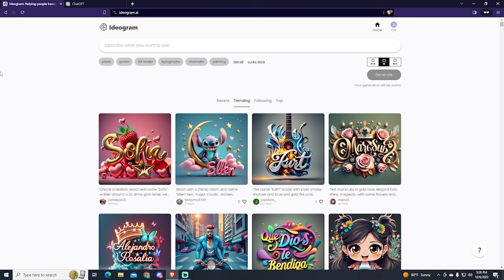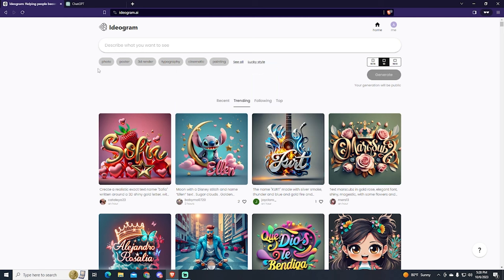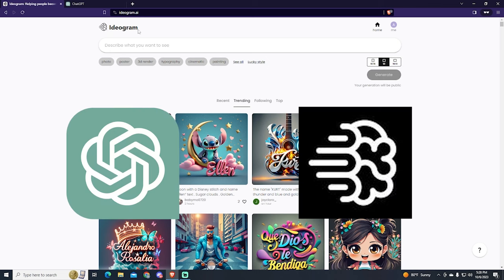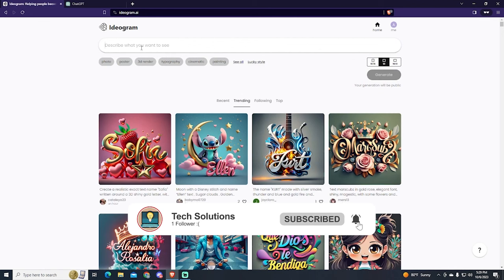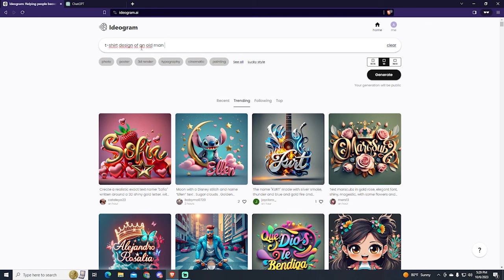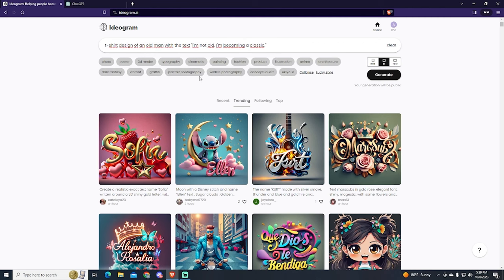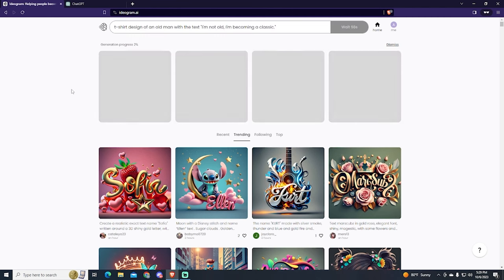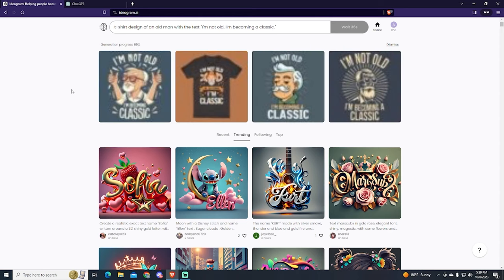✅ AI T-Shirt Design with Text - Ideogram AI Tutorial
How to make a T-Shirt Design with AI, Text Designs, you can Make money with AI using this method, some tricks / hacks included to create the best prompts for Ideogram AI using ChatGPT!! Best Midjourney alternative
Print on Demand with AI FOR FREE

If this was helpful, please consider leaving a like and sub! Thanks!!